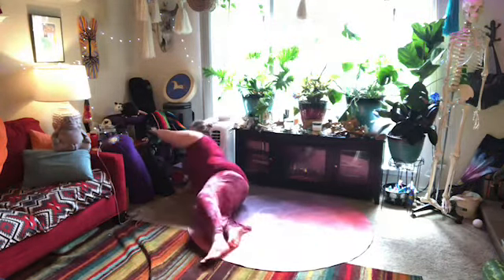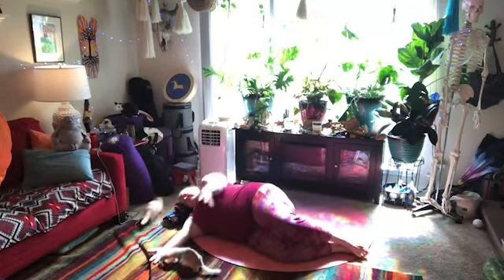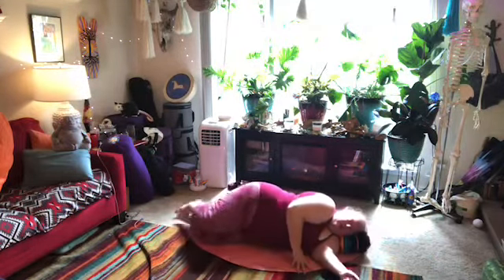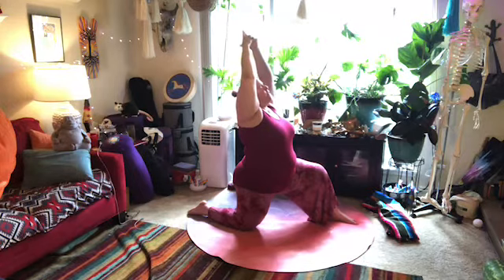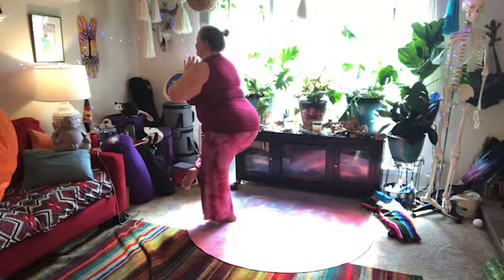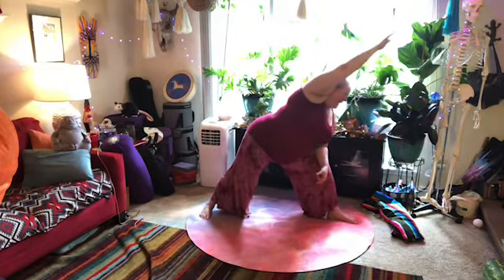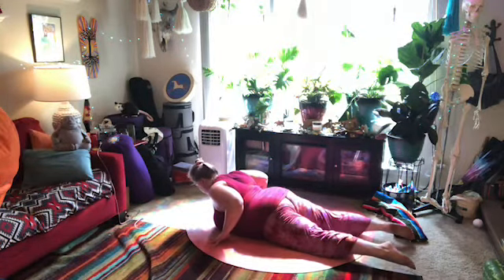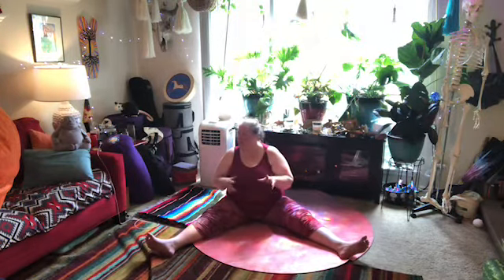Morning Vinyasa Yoga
A slow flowing practice with extra love for hips and shoulders. Enjoy!